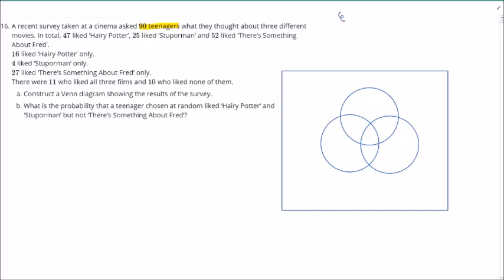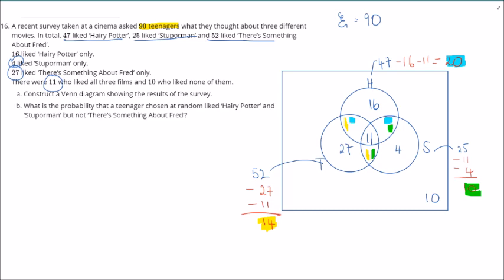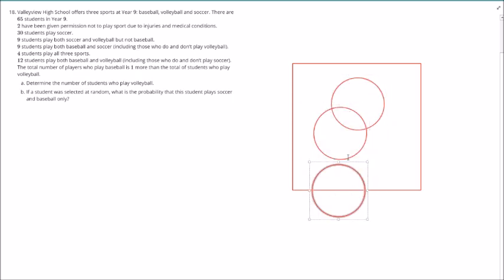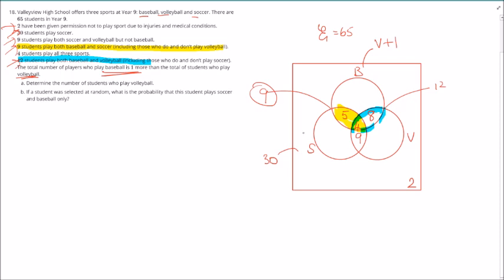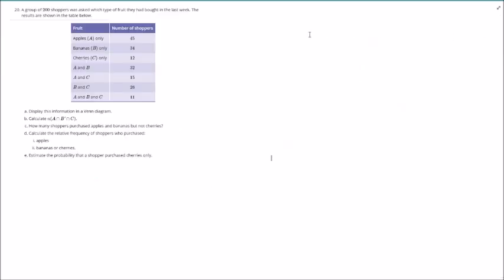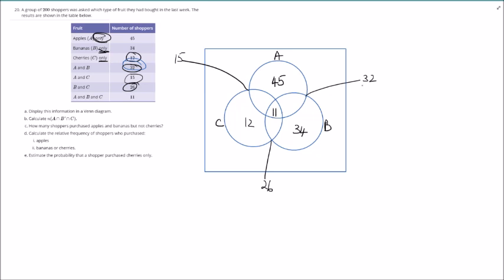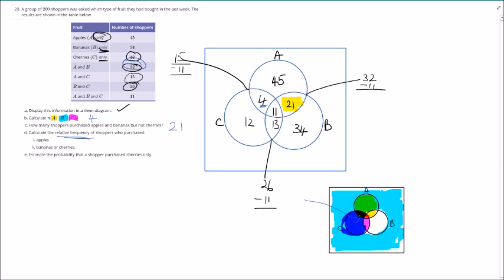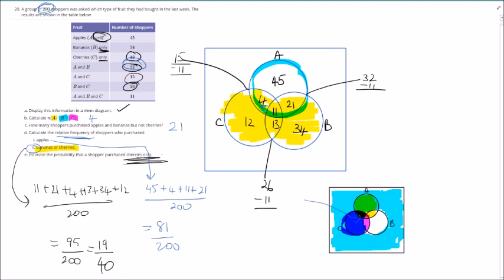Three way diagram examples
just working through 3 questions. excuse my handwriting. 2 broken fingers